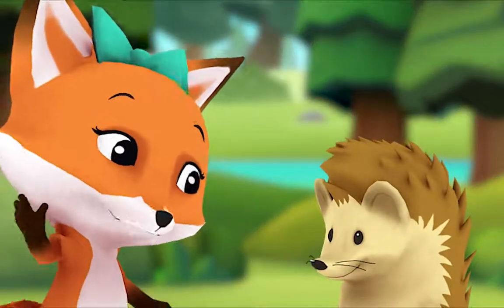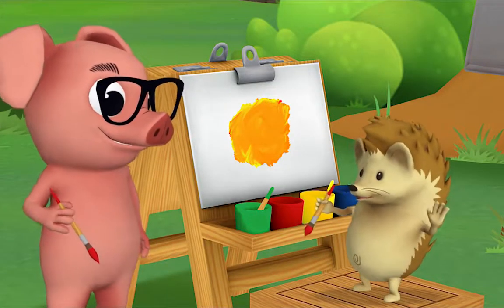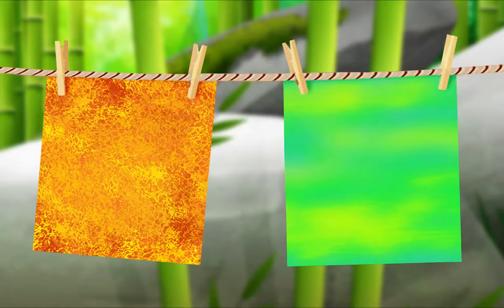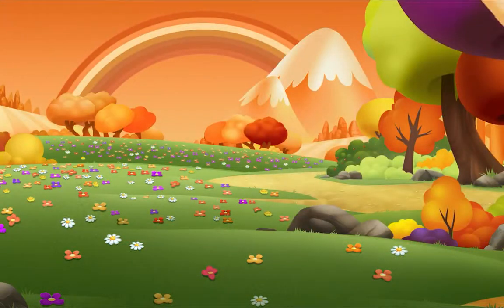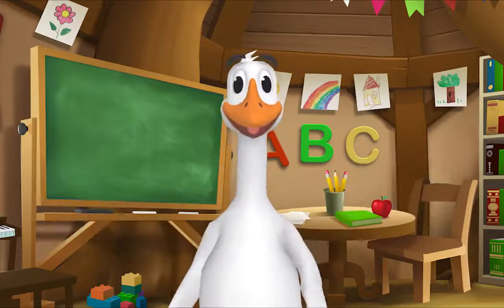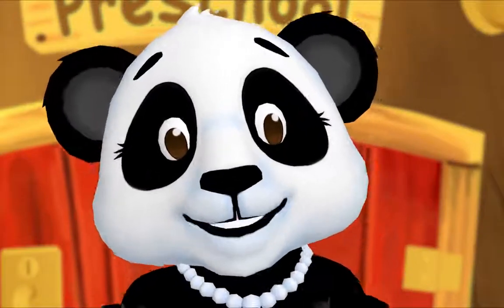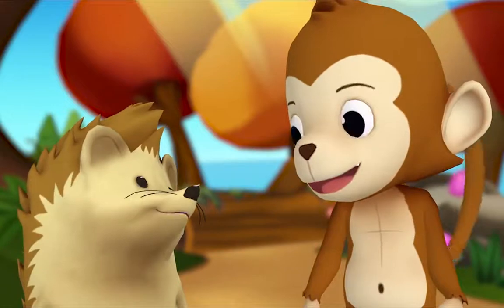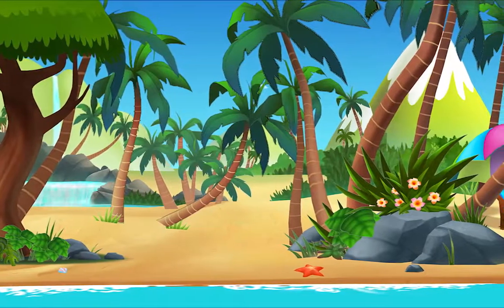Animal Island Learning Adventure (AILA) Preschool Learning System | Learning Session